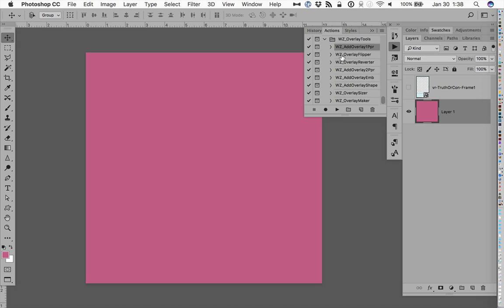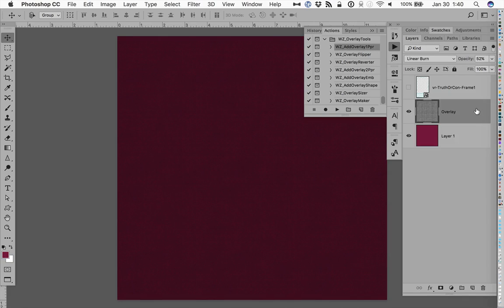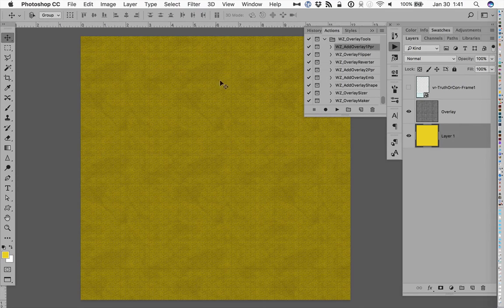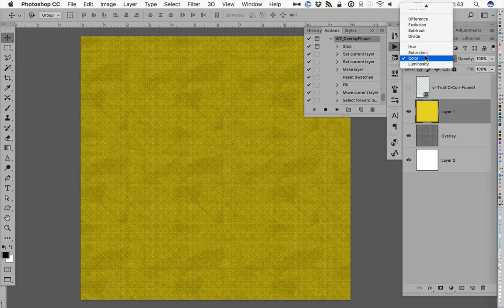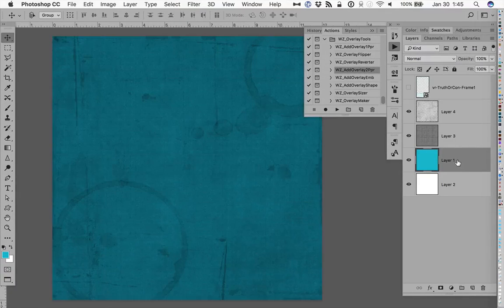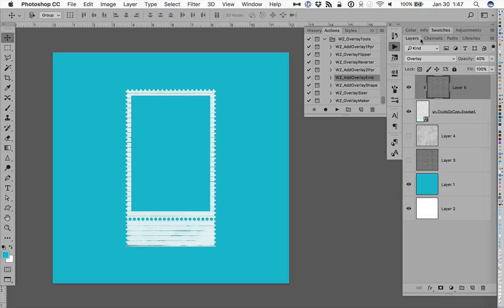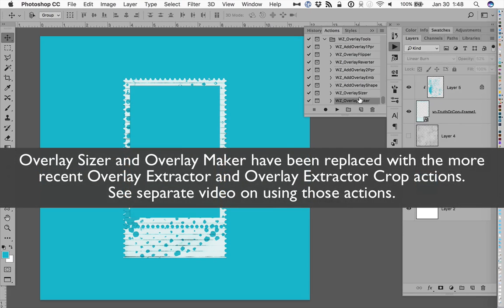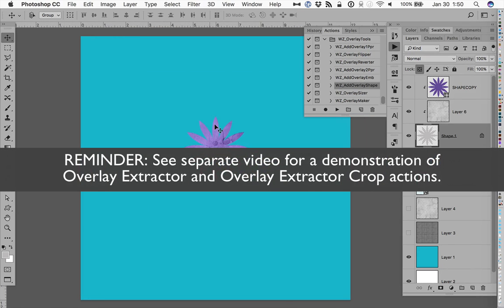Using the Overlay Toolkit Actions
Studio Wendy (aka. Wendyzine Scraps) demonstrates how to use her Overlay Toolkit actions in Photoshop CC.